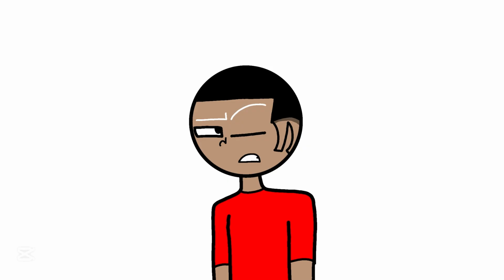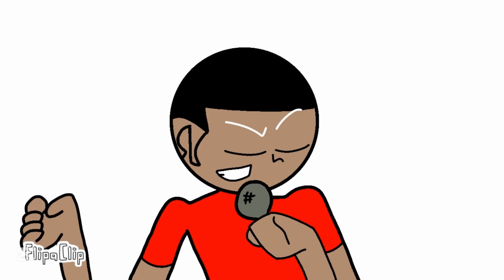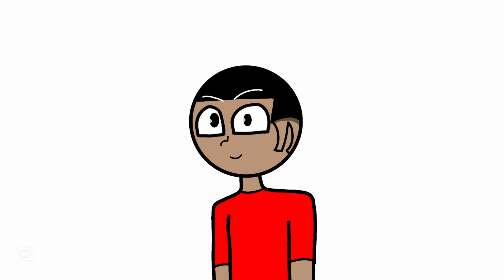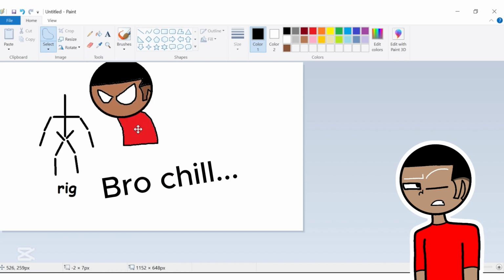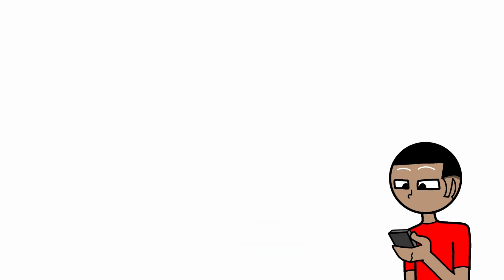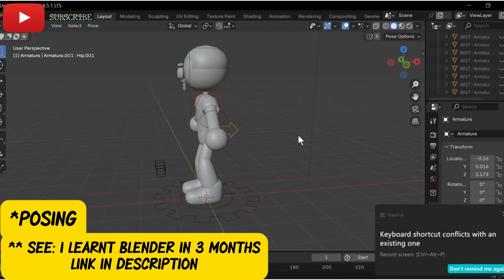A COMPILATION VIDEO | KidAce Animated.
This entire year has been Rush and change for the better, so... to tackle the inconsistency issue, This is a compilation video of videos in the channel so far, this should buy time until I actually have a comeback.
Newer content guaranteed on November - December.
Apologies for the inconvenience and thank you for your support.